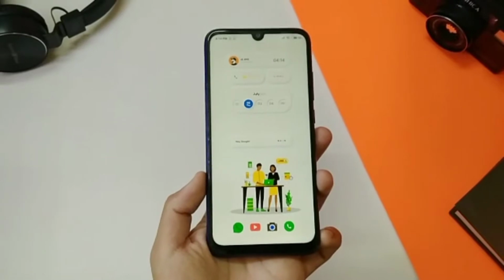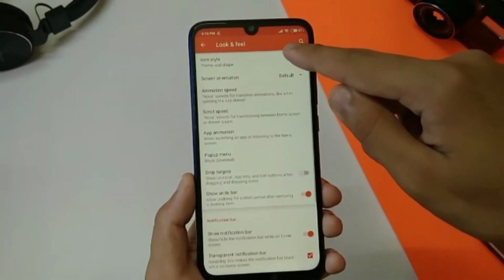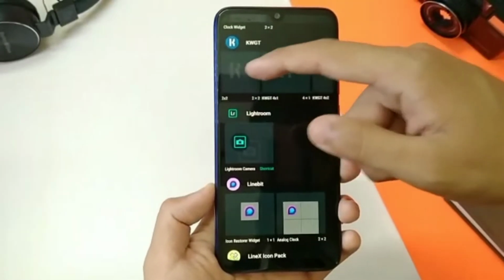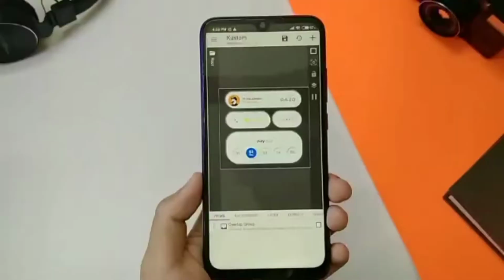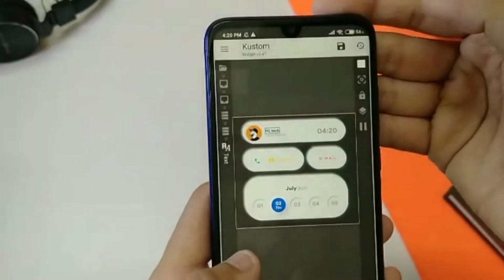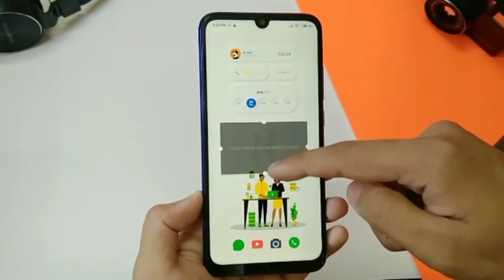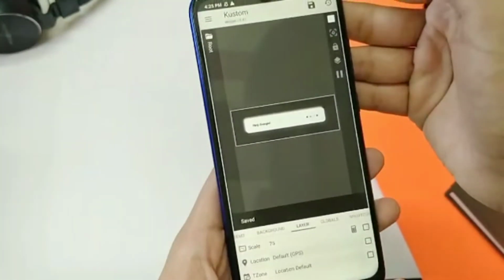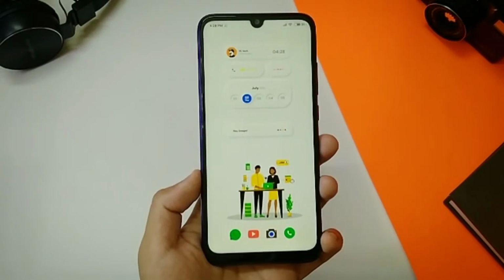Homescreen Setup Tutorial | Ep. 12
Apps Required :-

Wallpaper : From Shadow KWGT

Musician: Jef

And

Musician: Jef

Best Homescreen Setup
Nova setup
Best Nova Setup For Android
Best Homescreen Setup Tutorial